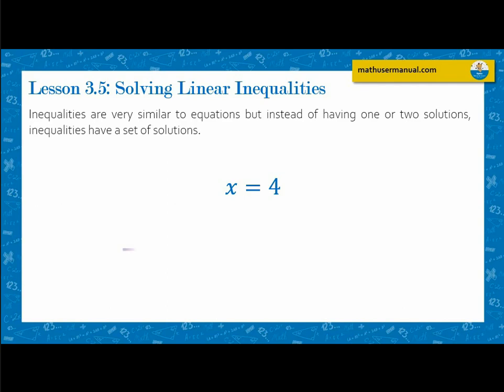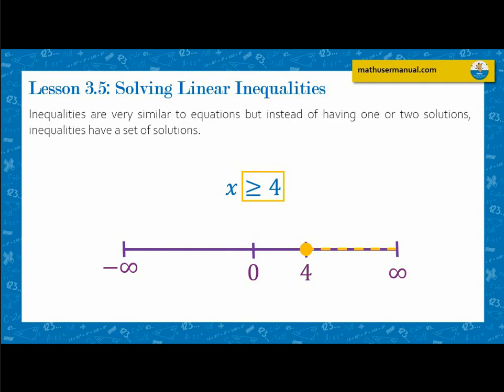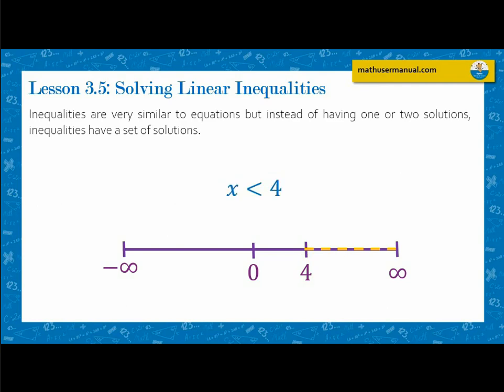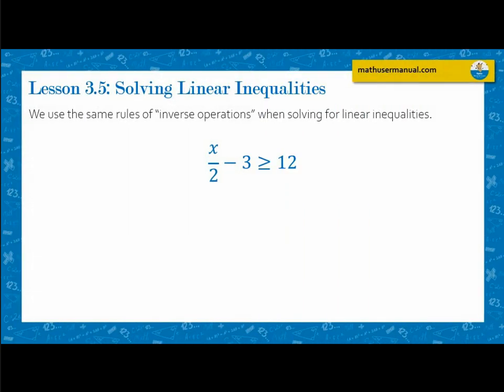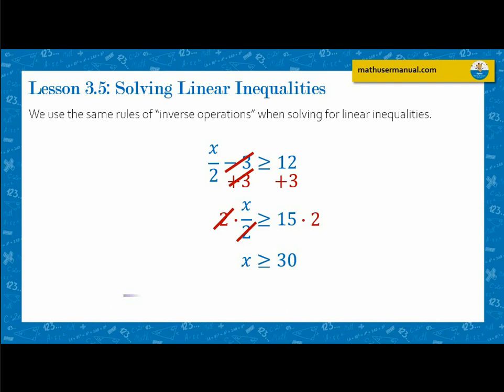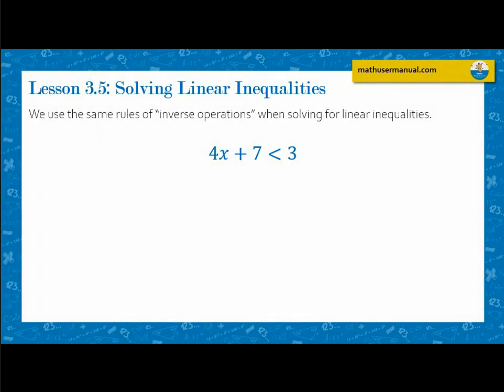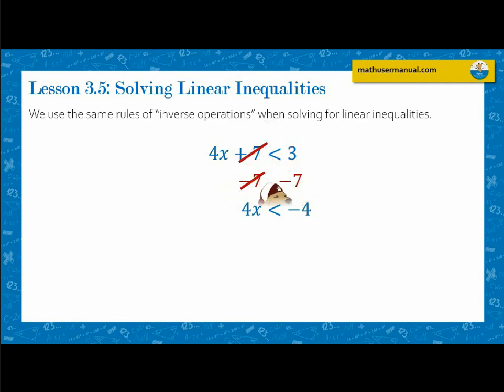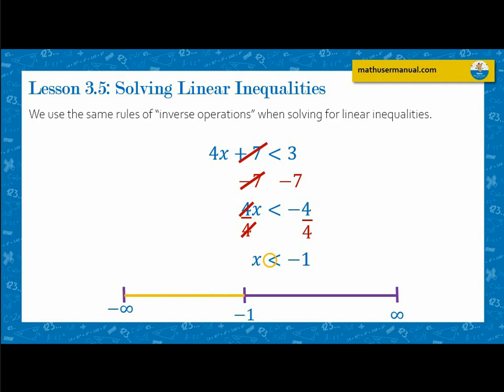Lesson 3.5: Solving Linear Inequalities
Solving Linear Inequalities Part I

00:00 Intro
00:20 Review of inequalities
02:57 First Example
04:55 Second Example